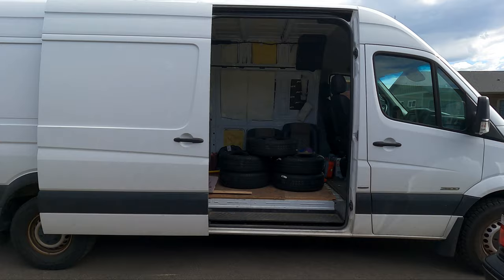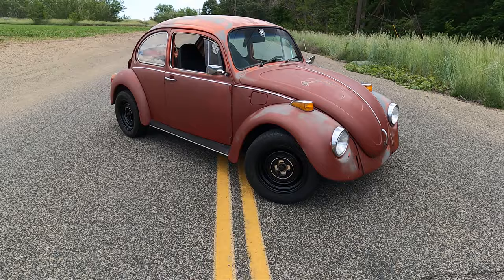Restoring a VW BUG in 10 Minutes!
Check out the transformation of my 1973 VW BUG Restoration! I've spent the last 6 months getting this Bug dialed and it came out great! Sit back and enjoy the progress!

This bug has gotten a 2.5 inch front drop with disc brake conversion, an engine refresh and racing exhaust, as well as some super nice Mobelwagen wheels and new rubber!

Help out the channel by using this link to shop from Amazon!

This channel is all about Building Cool Sh*t! I make a huge variety of videos for everyone who loves Speed: From Classic Car Restorations to Auto Racing and everything in between like Go Karts, Rally Cars, and Drifting!

As well as making entertaining videos (I hope) I also like to help YOU learn too, with videos such as:
- Tips, Tricks and How to's
- Travel VLOGS
- Full Builds
- In-depth Diagnostic Lessons
- Funny videos

Video Chapters:
00:00 Patina Protection
00:30 Distributor Install
01:18 Exhaust Install
02:14 Fuel System
04:03 External Oil Filter
04:49 Beam Rebuild
07:19 Disc Brakes
08:05 Beam Install
09:08 New Wheels